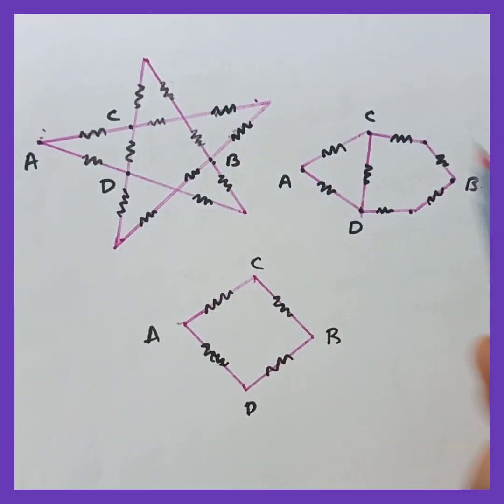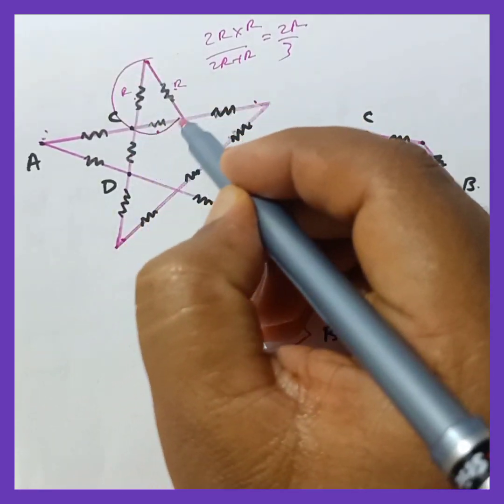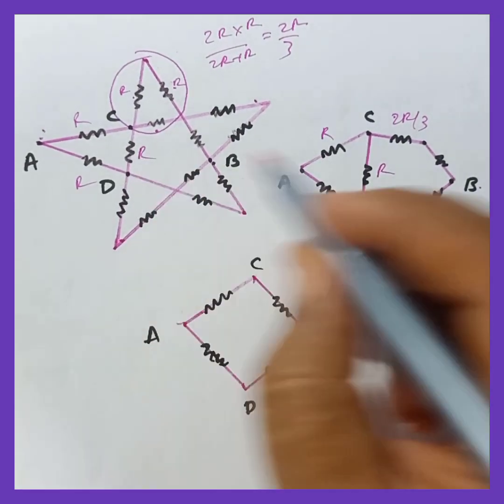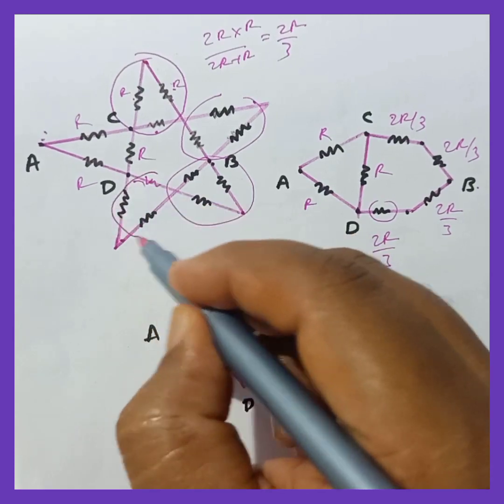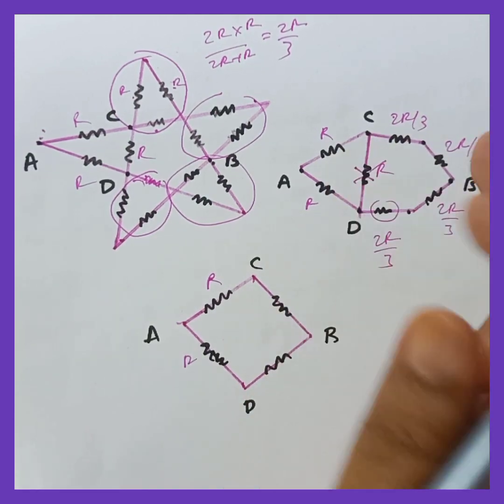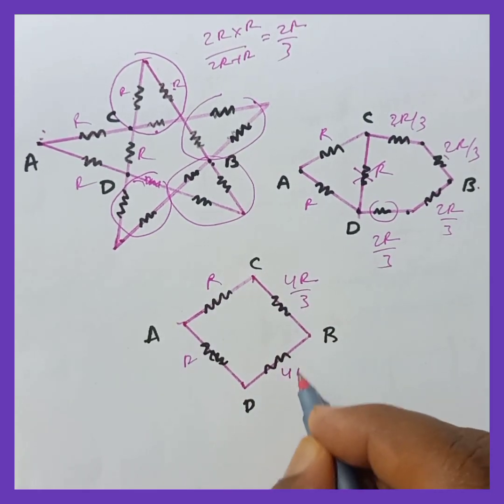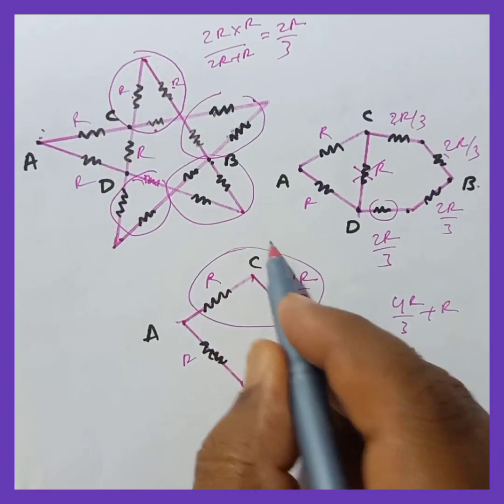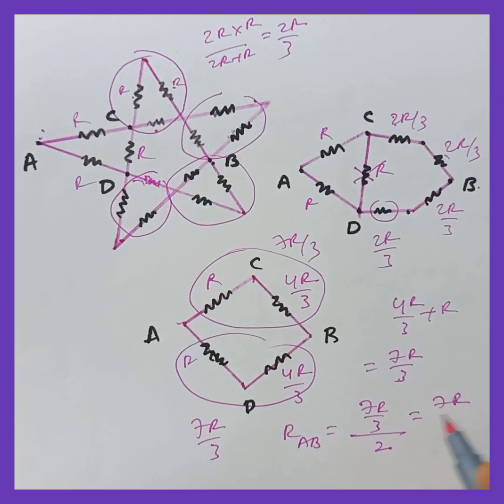physics cheat codes| neet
a#physicscheatcodes
1)How to solve physics problem in less than one minute
2) physics hacks and short tricks
3) physics cheat codes